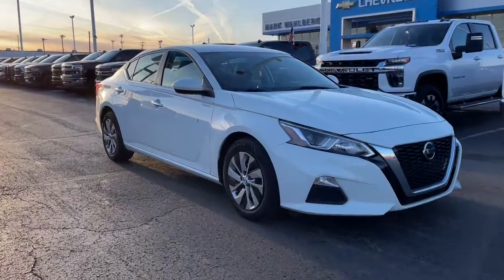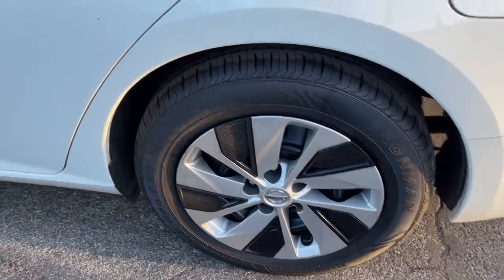2020 Nissan Altima Columbus, London, Springfield, Hilliard, Dublin, OH PCE195966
Glacier White Used 2020 Nissan Altima available in Columbus, Ohio at Mark Wahlberg Chevrolet. Servicing the London, Springfield, Hilliard, Dublin, OH area.
2020 Nissan Altima 2.5 S - Stock#: PCE195966 - VIN#: 1N4BL4BV6LC195966

CARFAX One-Owner. Clean CARFAX. CVT with Xtronic.brbrbrNissan Altima 2020 Glacier White 4D Sedan 2.5L 4-Cylinder DOHC 16VbrbrbrPURE PRICED FOR A QUICK SALE! All vehicles come with a complete safety inspection, full detail, 1 FREE OIL CHANGE, free 100 point inspection, FREE TANK OF GAS with delivery of this vehicle. Price does not include tax, title, and license or dealer fee. Vehicle located at Mark Wahlberg Chevrolet. INTERESTED, BUT NOT READY YET? That is okay... we never want to rush you at Mark Wahlberg Chevrolet. SAVE THIS VEHICLE to your MyAutoTrader. You will be updated of any future price savings and specials. It is real simple... Click SAVE THIS CAR above the main vehicle photo on the right or look for the star. SIGNING UP IS FREE: At the top right corner of this page, LOOK for the MyAutoTrader logo. Click SIGN UP and you are in...YOU CAN THANK US LATER, BY BUYING YOUR NEXT VEHICLE AT MARK WAHLBERG CHEVROLET!